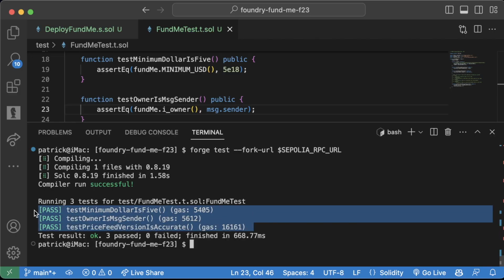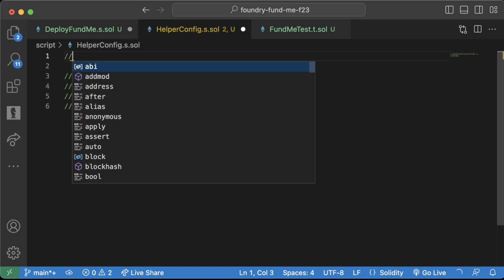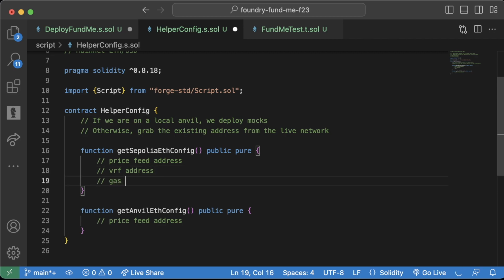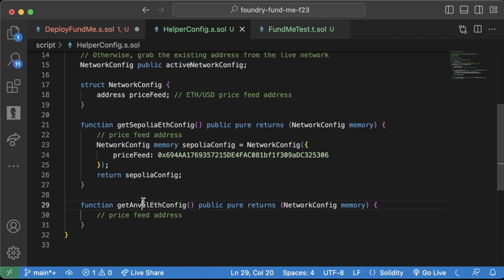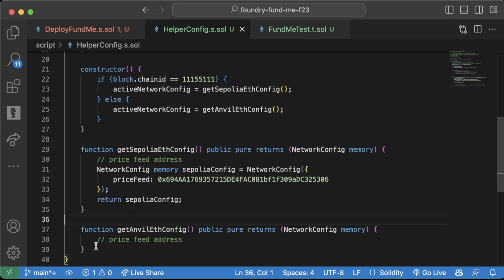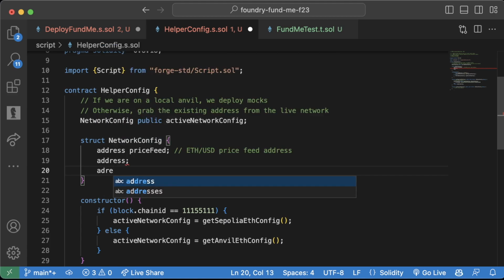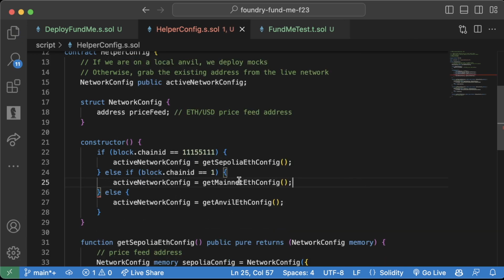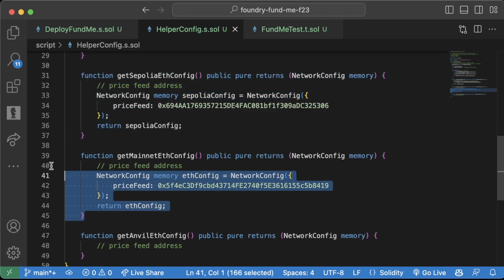Lesson 7 Part 9 | Refactoring II Helper Config - Solidity & Foundry Full Course